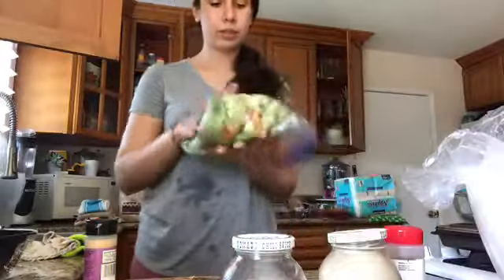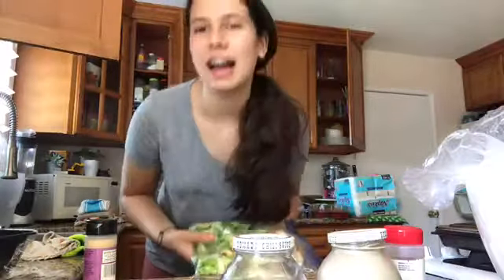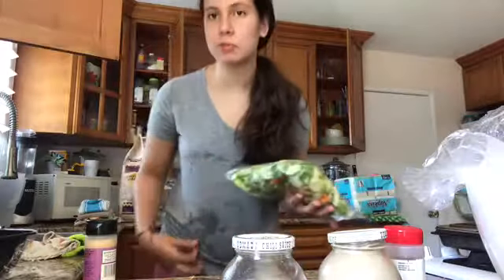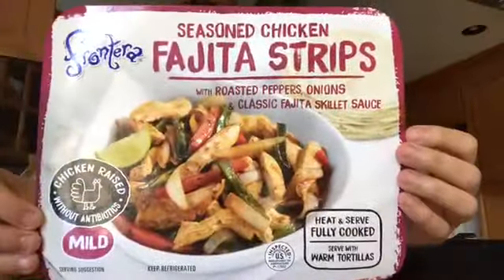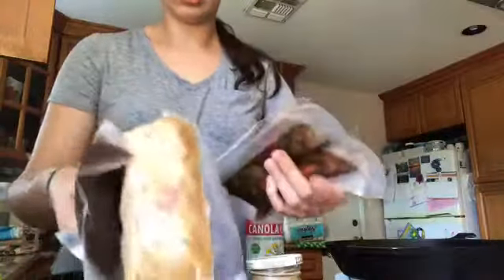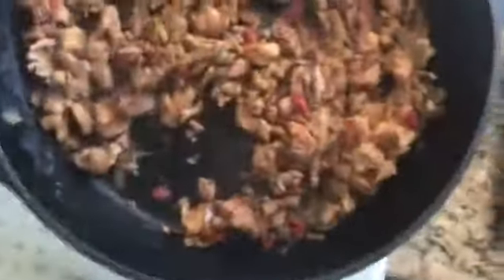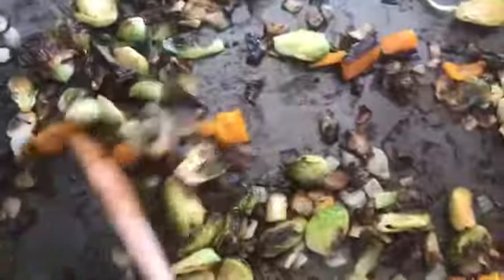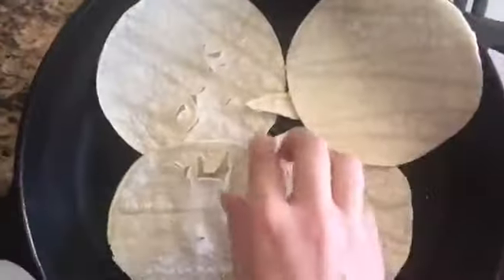Making dinner for my family!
Hello guys, happy Tuesday! in this video my dad requested that I made a chicken fajita "fast dinner" as we call it from Costco!